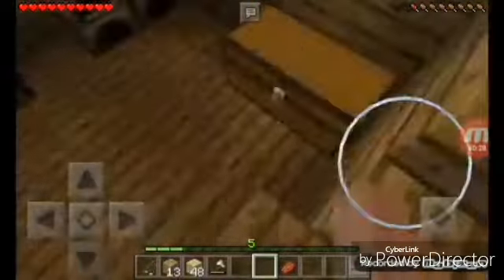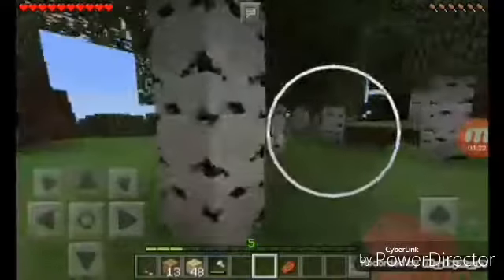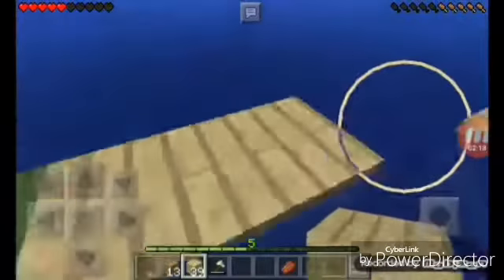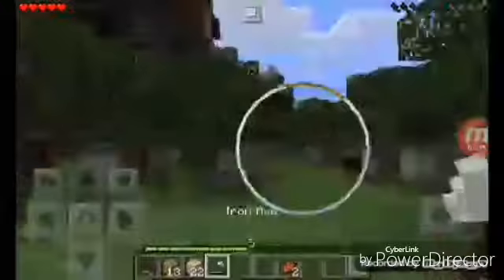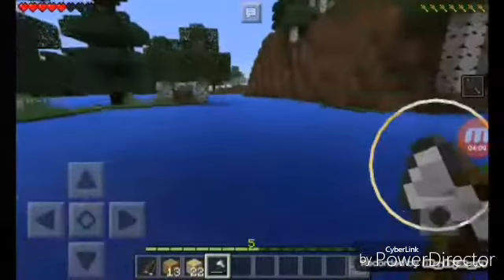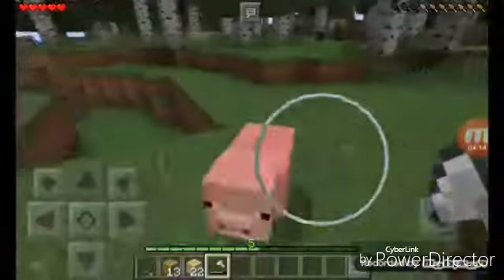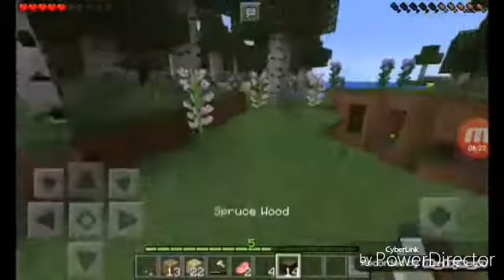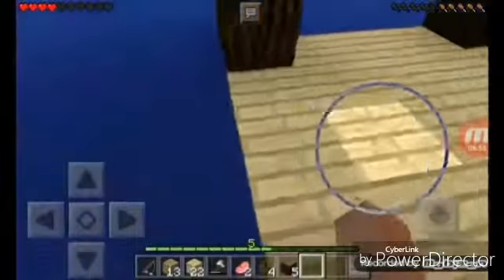Minecraft pocket edition| episode 10 Building a fishing dock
Hey guys hope you guys like my intro and outro can we try to get 50 Subscribers by the end of January thank you